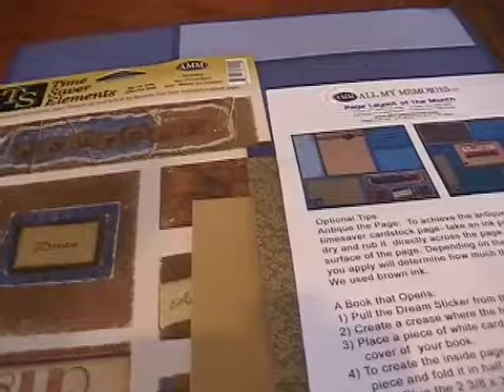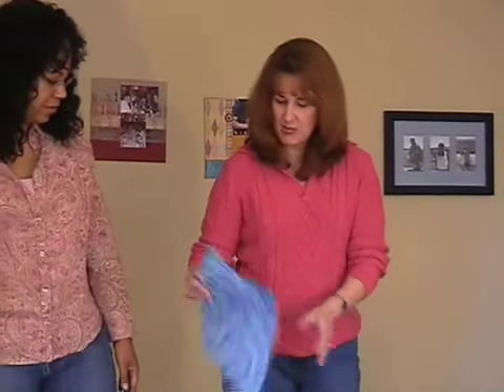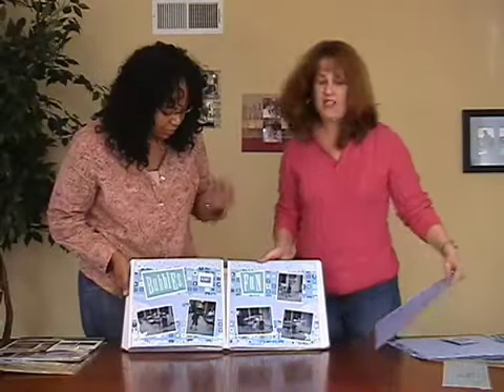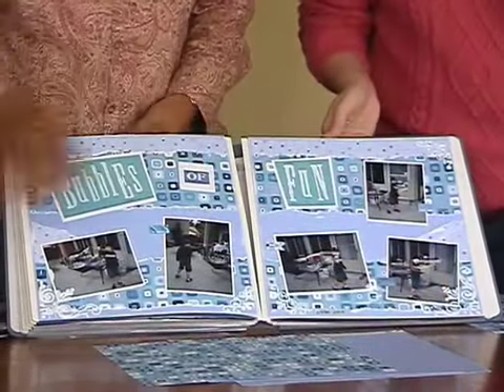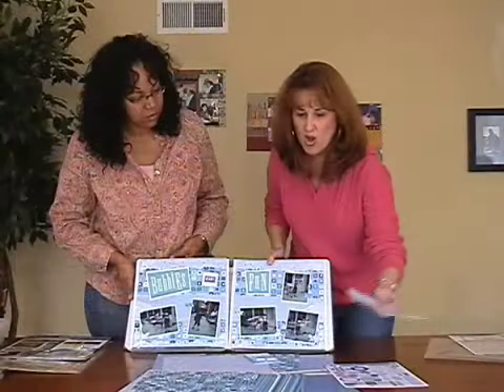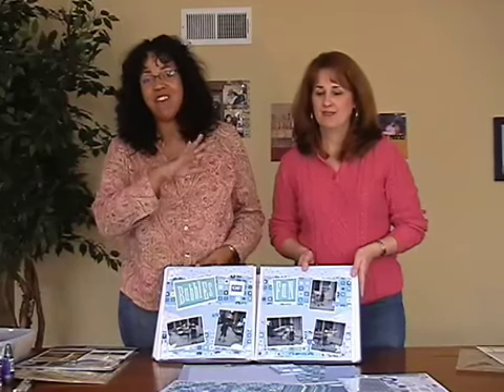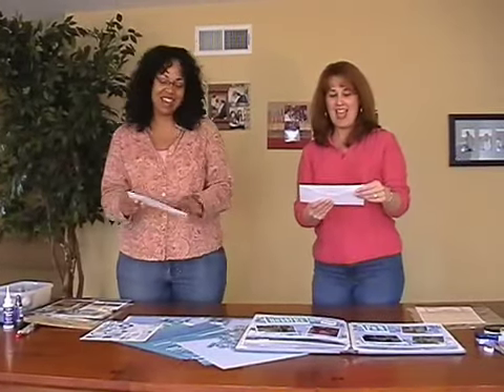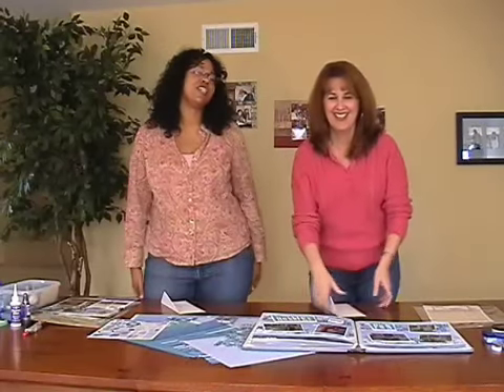Working with Page Kits. . .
Scrapbooking page kits help makes putting together a great scrapbook page much simpler.  If you are not familiar with page kits, they can be a little overwhelming.  Kari and Gina will show you what is in a page kit and how to use it.